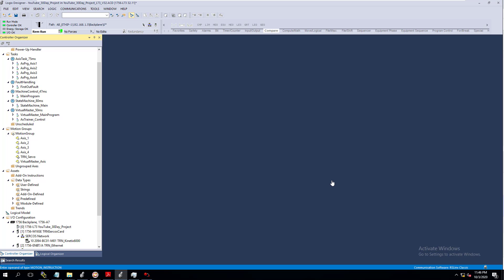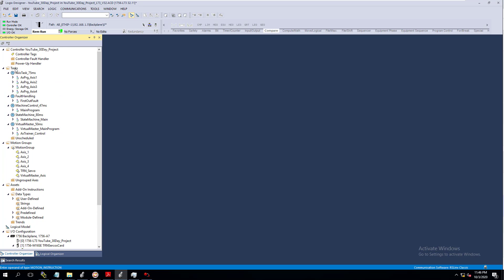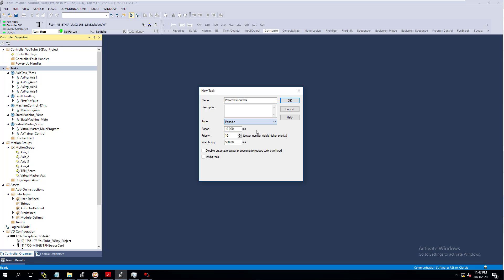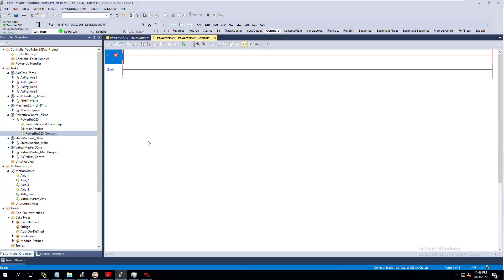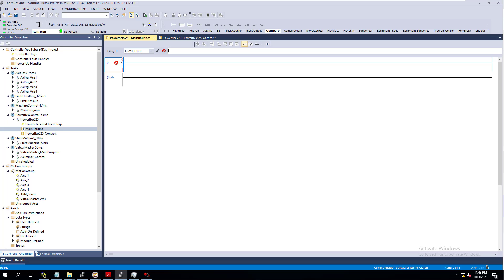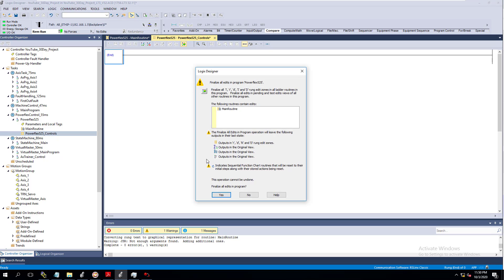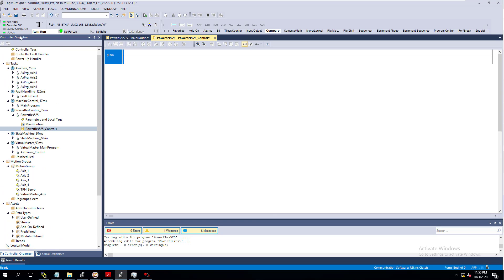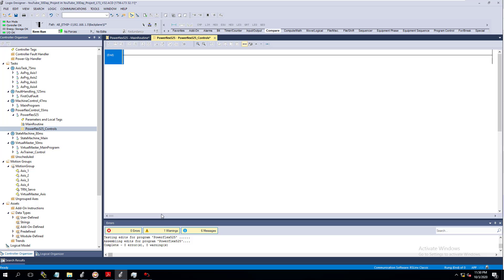Powerflex 525 Controls In Studio 5000 V32 | Start & Stop Commands With Speed Controls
Adding Powerflex 525 Start/Stop controls with speed reference using a speed pot with eh drive speed commanded through ethernet is exactly what is shown in this video.

Building off of the last three videos, now we start to program the Powerflex 525 drive for a simple control set-up of start & stop logic using our finite state machine.

Video Content:
Minute: 0:00 Adding a New Task in Studio 5000
Minute: 2:24 Adding our Main Routine
Minute: 3:00 Adding our Powerflex 5252 routine
Minute: 4:00 adding Powerlex 5252 logic controls on ladder logic
Minute: 9:30 Powerflex start/stop bits explained
Minute: 10:20 Adding Powerflex 525 speed controls in ladder logic
Minute: 13:10 Adding Speed Monitoring logic
Minute: 15:00 System testing using FactoryTalk SE HMI app
Minute: 17:35 Why we use the drive active bit for speed controls